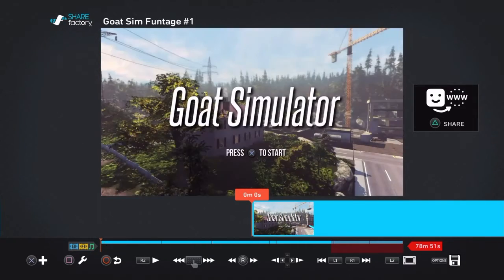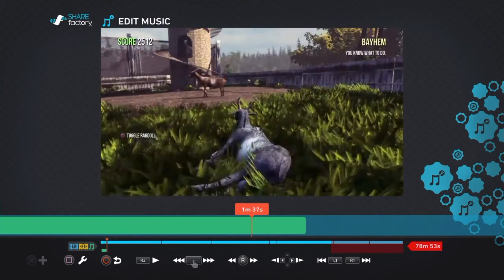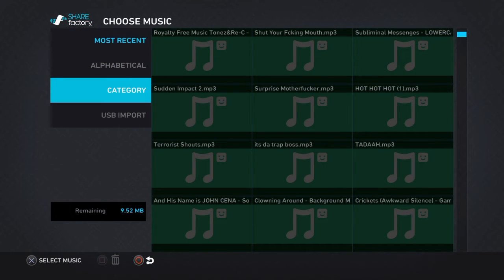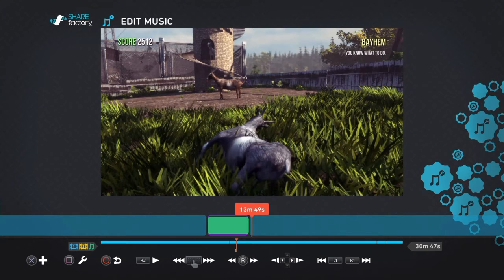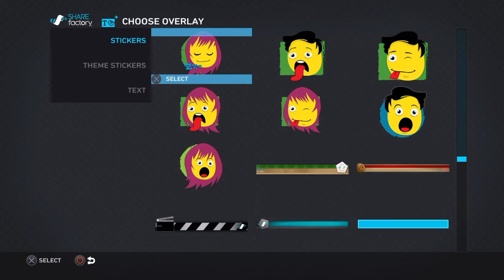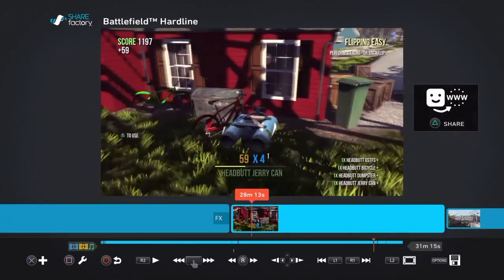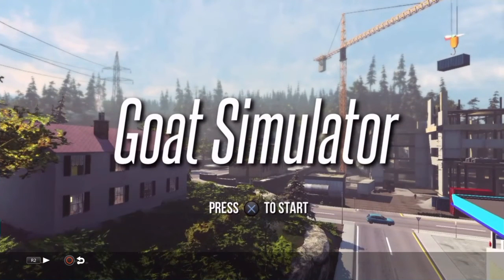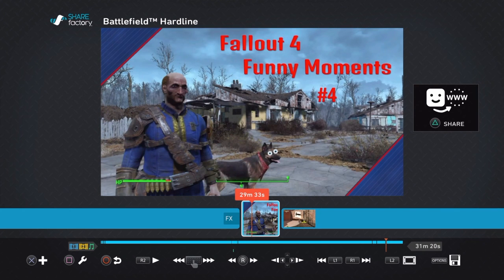SHAREfactory Tips & Tricks - Thumbnails, Recording other People, Editing tips and More!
In this video, I talk over some things that I've picked up over my time using SHAREfactory. I'll be showing you guys how to make thumbnails on ShareFactory, How to record other peoples voices, General recording tips, editing tips and More!

If you are looking for sound FX, look at this playlist (its not mine) and it should give you a basic starter kit of sound FX

Keep in mind this video does have some outdated features, so to catch up, check out my recent video on sharefactory!

Here is a Link to a photo editor, where you can make you own thumbnails!
or if you want a more advanced software and a better result in my opinion, try pixlr!

All music in this video is used for entertainment.